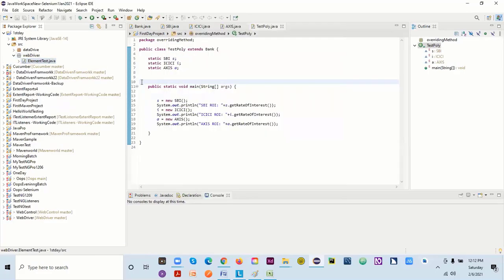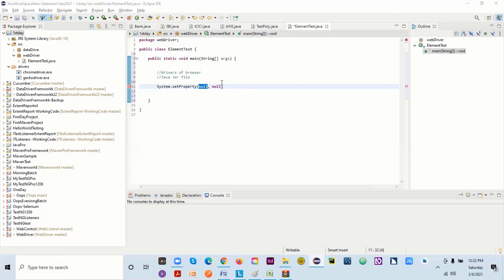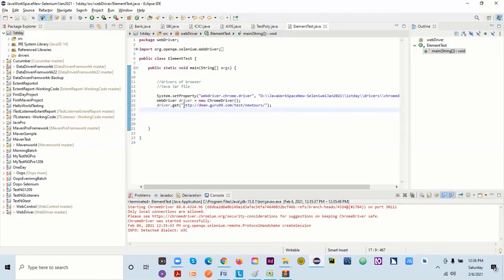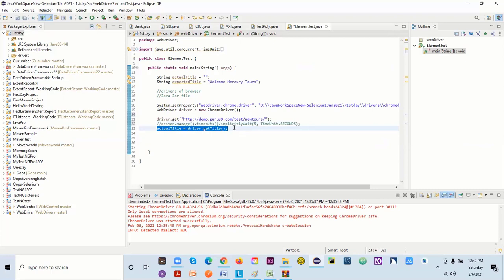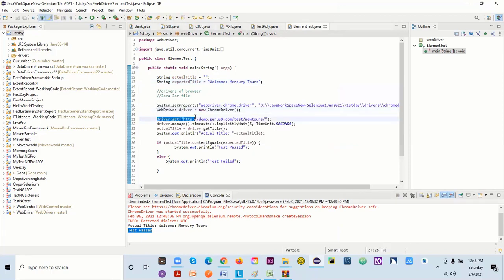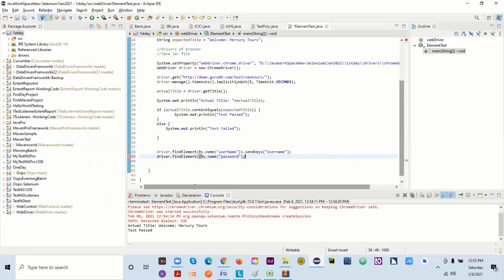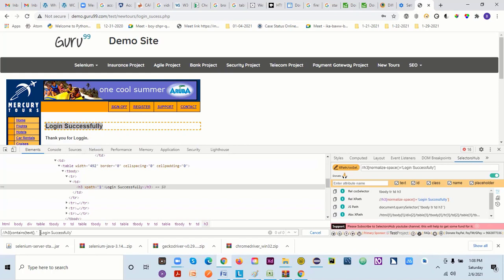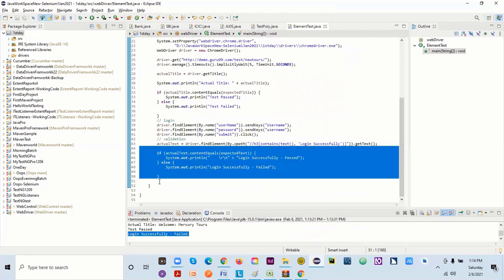What is WebDriver in Selenium (Java)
Selenium *WebDriver* is a collection of open source APIs which are used to automate the testing of a web application. Description: Selenium WebDriver tool is used to automate web application testing to verify that it works as expected. It supports many browsers such as Firefox, Chrome, IE, and Safari.

WebDriver defines common methods which all browser classes (such as Firefox, Chrome etc.,) use. All these class methods are derived from WebDriver interface.

All the abstract methods of both the interfaces are implemented in RemoteWebDriver class which is extended by browser classes such as Firefox Driver, Chrome Driver etc.

Let’s see why can’t we use the following statement.

WebDriver driver = new WebDriver();

We cannot write our code like this because we cannot create Object of an Interface. WebDriver is an interface.

But we can use any of the following statements in our script
FirefoxDriver driver = new FirefoxDriver();
or

Let’s see both of them in detail.

The FirefoxDriver instance which gets created based on above statement will be only able to invoke and act on the methods implemented by FirefoxDriver and supported by Firefox Browser only. We know that FirefoxDriver is a class and it implements all the methods of WebDriver interface. Using this statement, we can run our scripts only on Firefox Browser.

To act with other browsers we have to specifically create individual objects as below:
ChromeDriver driver = new ChromeDriver();
InternetExplorerDriver driver = new InternetExplorerDriver();

We don’t just run our scripts only on single browser. We use multiple browsers for Cross Browser Compatibility.  We need the flexibility to use other browsers like ChromeDriver() to run on Chrome Browser and InternetExplorerDriver() to run on IE Browser and so on.

So, once you initiate a Firefox browser using FirefoxDriver driver = new FirefoxDriver(); same object cannot be used to initiate Chrome Browser (you have to rename it)

To solve this we use “Webdriver driver = new FirefoxDriver();”

Lets see this now.

We can create Object of a class FirefoxDriver by taking reference of an interface (WebDriver). In this case, we can call implemented methods of WebDriver interface.